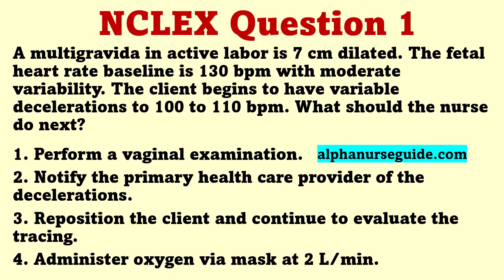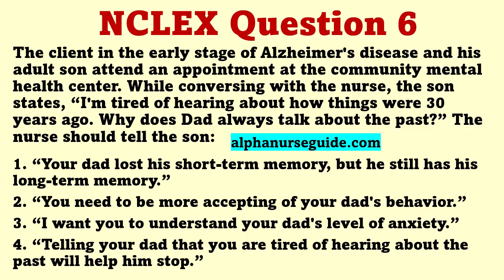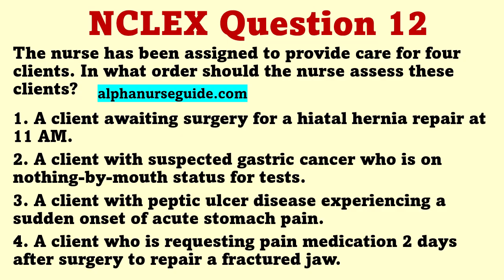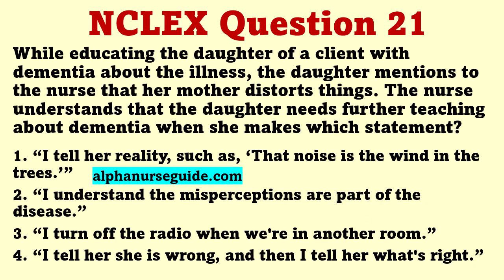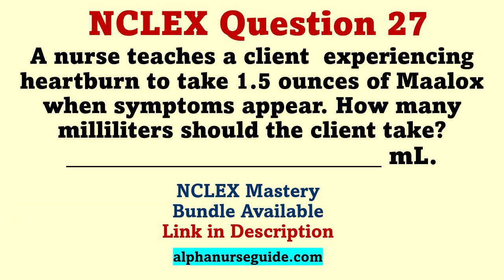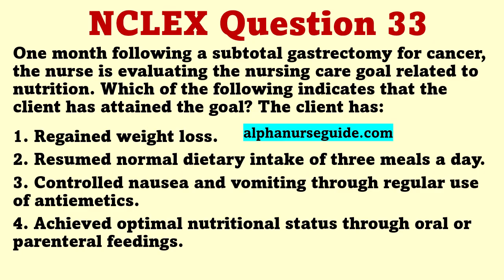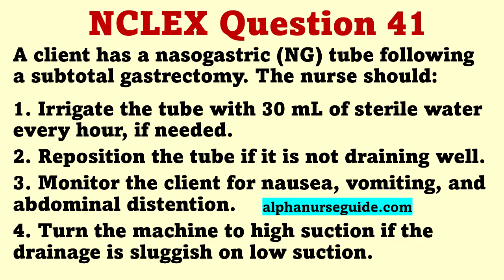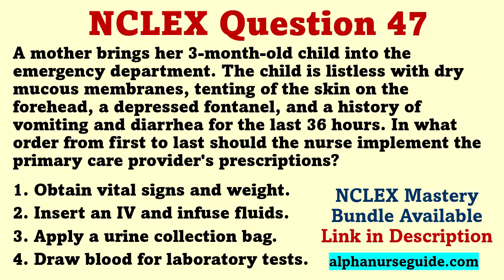50 NCLEX RN Questions and Answers with Rationales | NCLEX RN Review